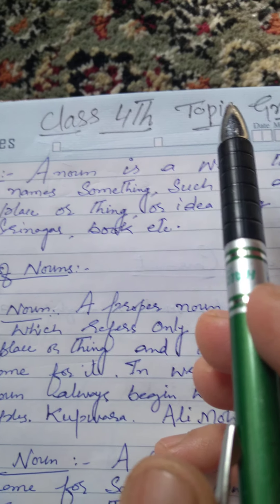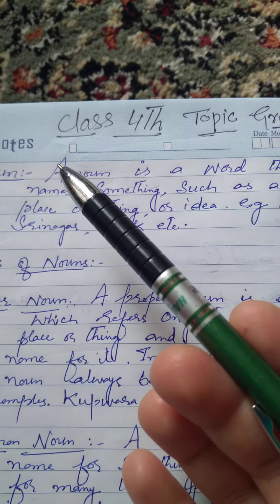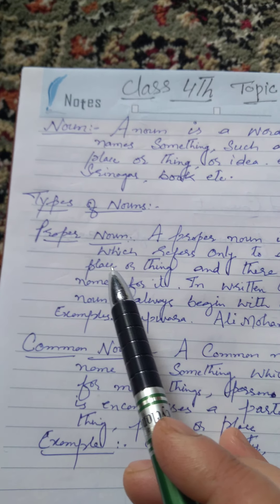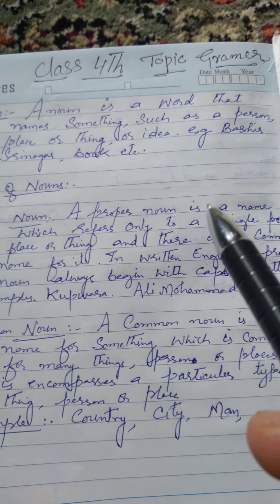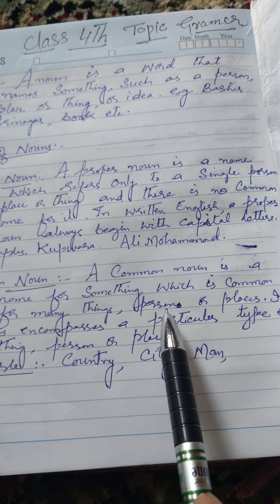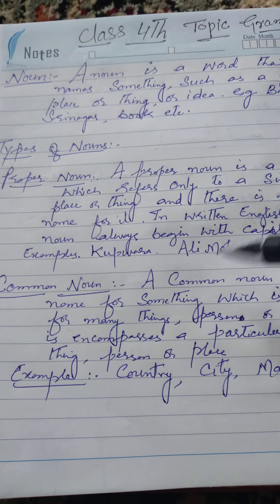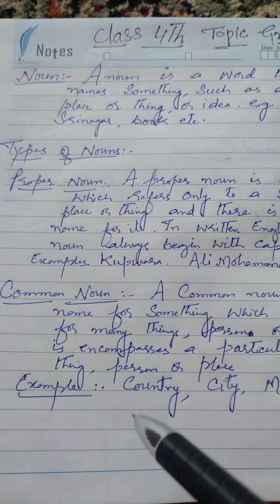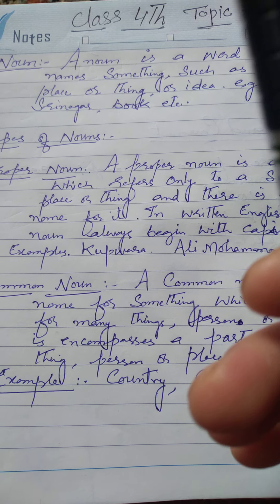Noun and its kinds